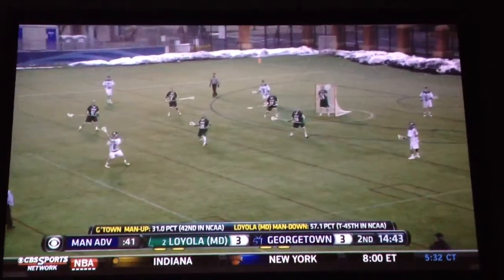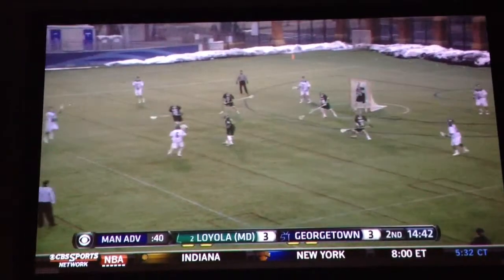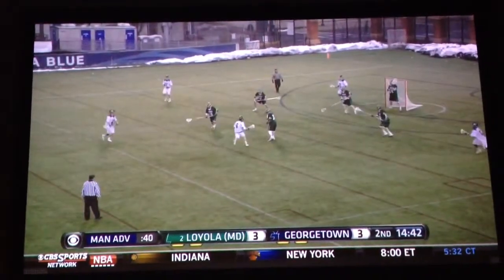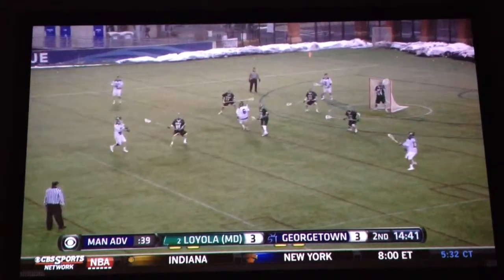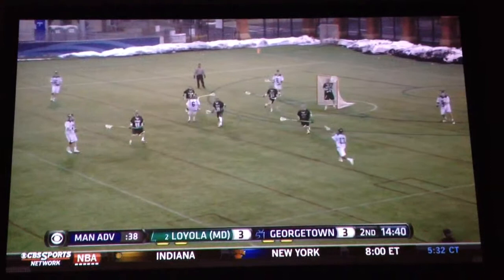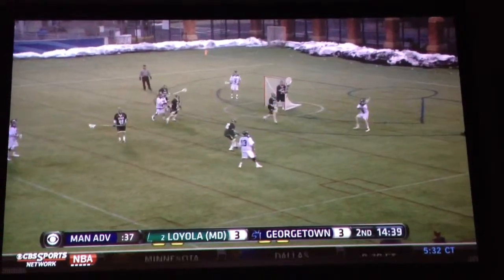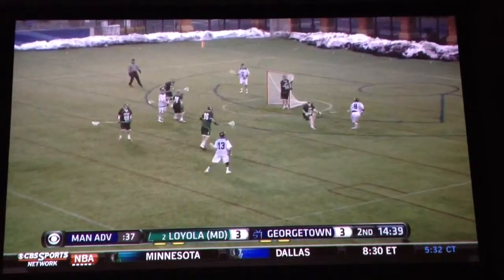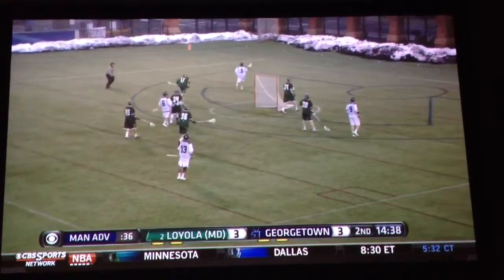Gtown EMO Slo-mo 2 of 2